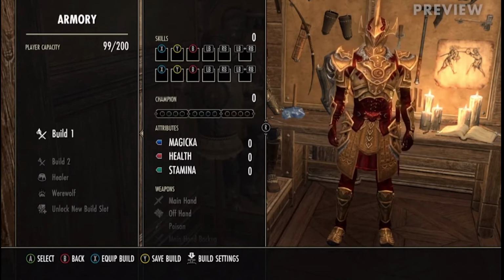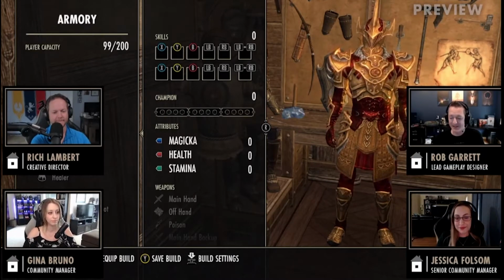WOOT! Loadouts for your Builds With ONE CLICK! New ESO Armory Station!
ESO Dev team have listened! its finally coming! Loadouts for your characters!